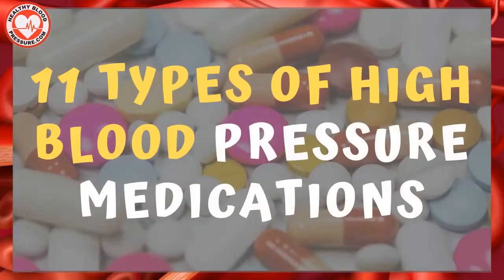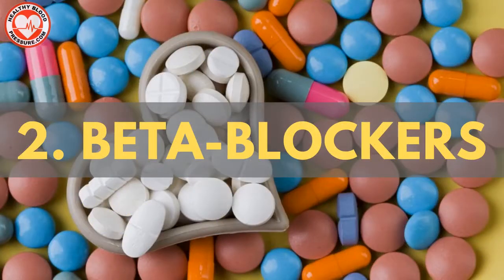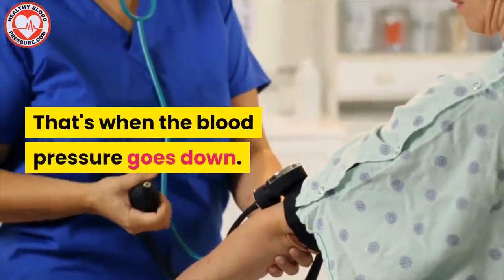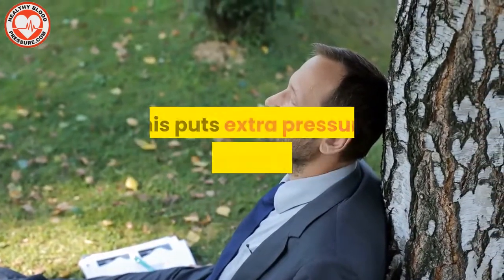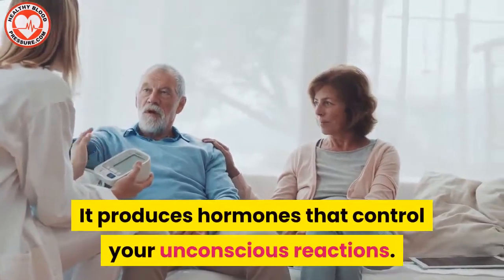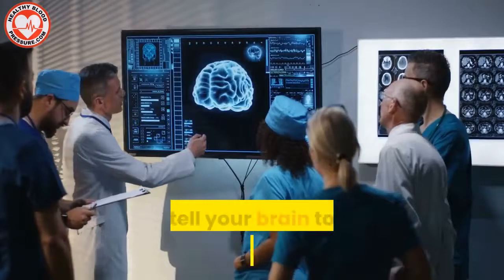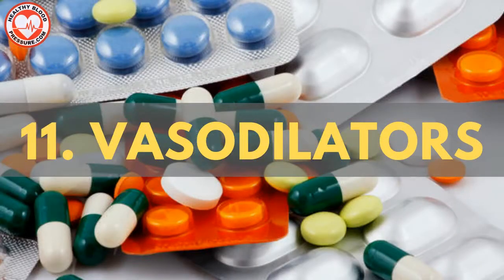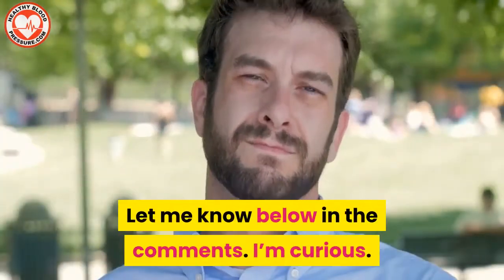11 Types of High Blood Pressure Medications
In this video we reveal the 11 types of blood pressure medications. You'll learn what they, how they work, and what side effects you might expect when you take them.

11 Types of High Blood Pressure Medications (2021)

1. Diuretics
2. Beta-blockers
3. ACE inhibitors
4. Angiotensin II Receptor Blockers
5. Calcium Channel Blockers
6. Alpha-Blockers
7. Alpha-2 Receptor Agonists
8. Combined Alpha and Beta-Blockers
9. Central Agonists
10. Peripheral Adrenergic Inhibitors
11. Vasodilators